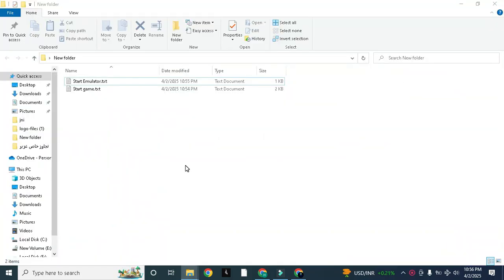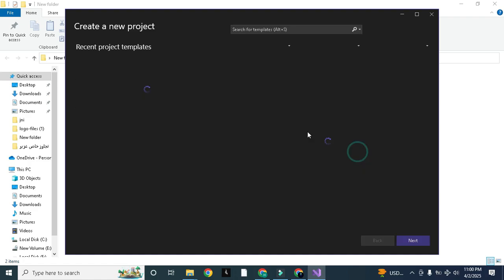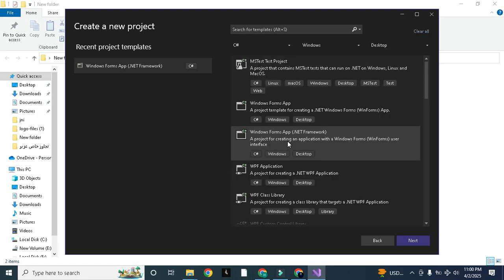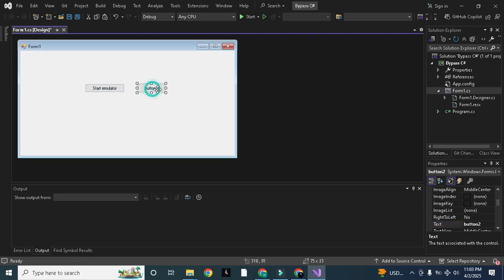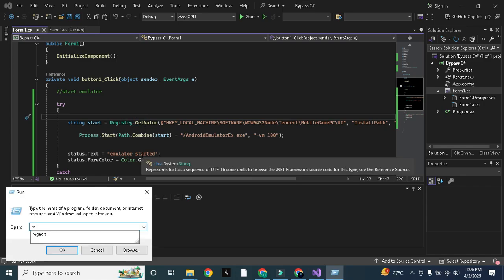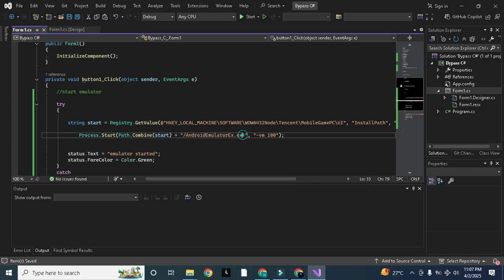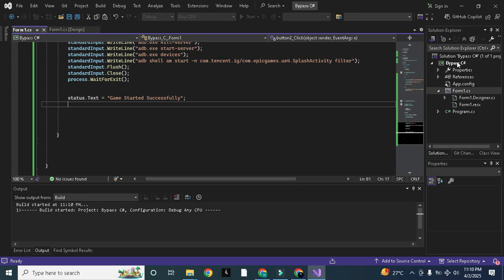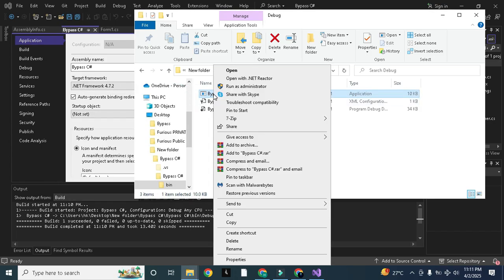How to make Emulator Detection Bypass Series 2025. | PuBg | FRee Fire | CODm| Begenir _to_ Advance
In this How to make Emulator Detection Bypass Series 2025, i will teach to start emulator and game using our C# exe bypass.

Files Download link Given Below!!! [ Scroll Down ]

I am making These videos just for EDUCATIONAL purpose only for new learners who want to become reversers and programmers and do not know any basics or do not have any programming background... I am making These videos just for EDUCATIONAL purpose only for new learners who want to become reversers and programmers and do not know any basics or do not have any programming background...

To Buy Source Code; Contact Now!
Discord Username == invisibleshadow.

Discord Username == invisibleshadow.

further joining links are given in comment section
...usdt bep20 wallet adress;
0x4848dbfb76142c1560dbe6fb0eb962afb853ff17

One Click Emulator Bypass Source Code | PUBG / CALL OF DUTY / FREE FIRE | Paid, Customizable, Fast
One Click Emulator Bypass Source Code
Emulator Bypass Source Code
Emulator Bypass Source
P-UBG
CALL OF DUTY
FREE FIRE
 emulator Detection bypass for call of duty

 Safe emulator Detection bypass
Bypass Source Code

Call Of Duty Mobile Emulator Bypass -  CODM Gameloop Bypass
🎮 Explore the world of mobile gaming with our latest content! Discover tips, tricks, and updates for popular games like Call of Duty Mobile and Farlight 84. From gameplay strategies to config tweaks, we've got you covered!

Unlock the full potential of your gaming experience with our tutorials on emulator bypass methods and config optimization.

Stay updated on the latest hacks, mods, and gameplay enhancements without compromising the integrity of your gaming experience.
codm emulator detection bypass
codm bypass
ff bypass

Call Of Duty  Bypass| Global, VNG and Garena - Gameloop Codm Bypass